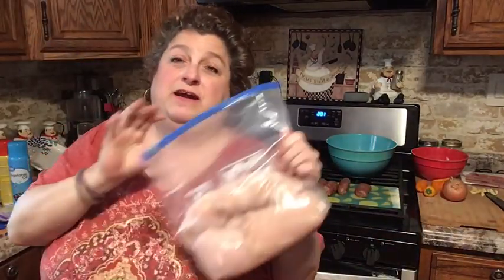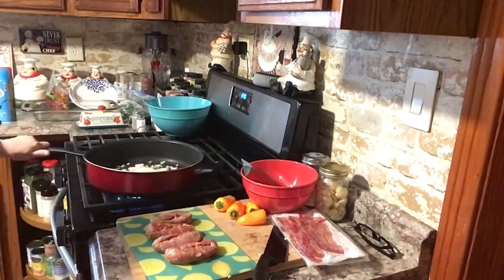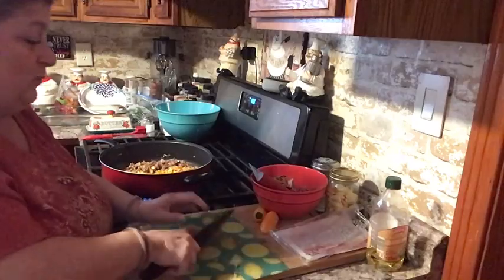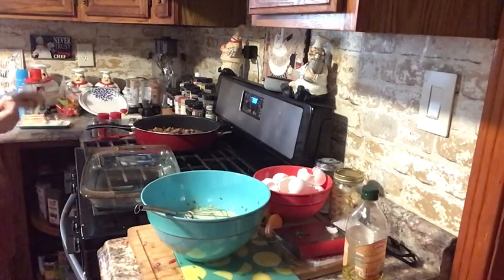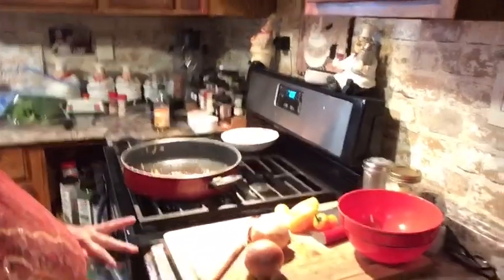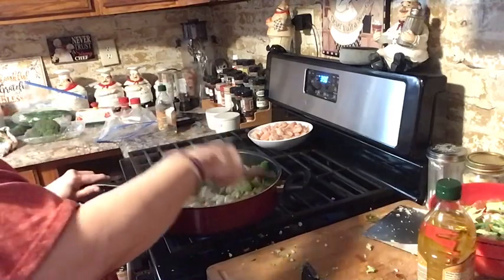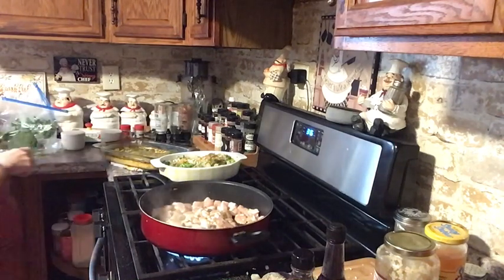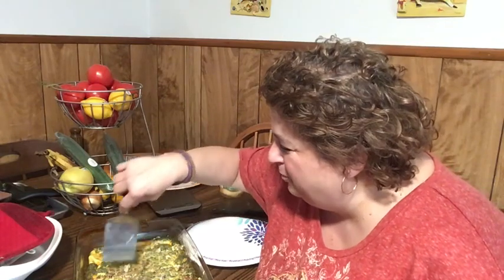Yummy everything frittata, broccoli stir fry.